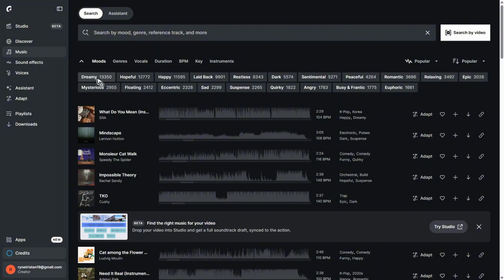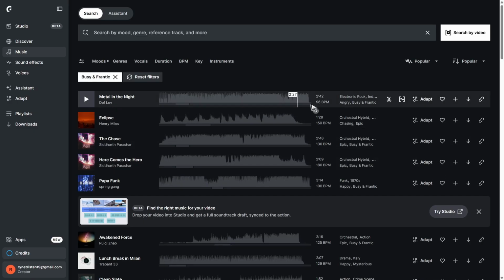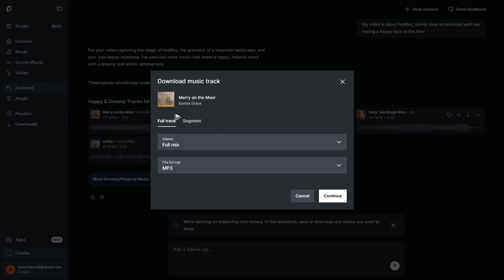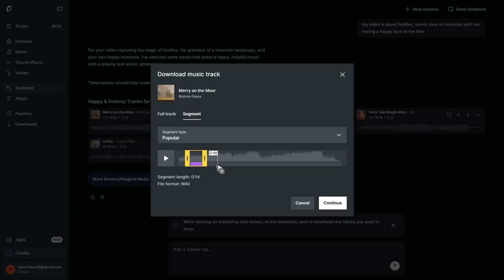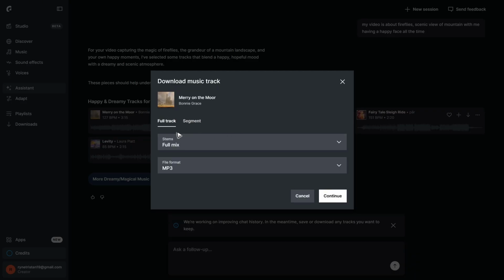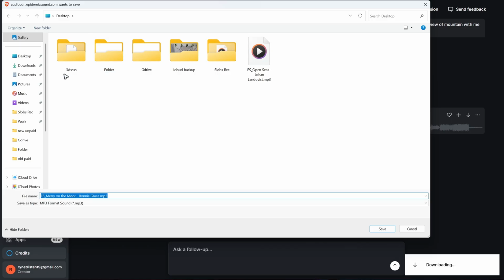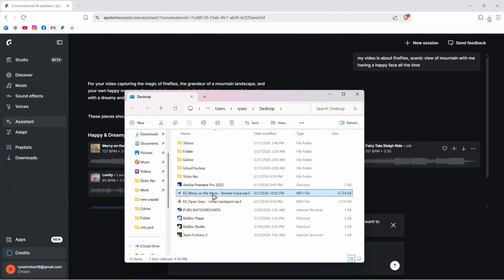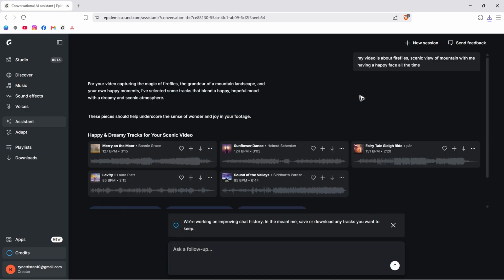How To Find Good Music On Epidemic Sound (Easy Guide 2026)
How To Find Good Music On Epidemic Sound

In this video, I will show you how to find good music on Epidemic Sound. With thousands of royalty-free songs and sound effects available, finding the perfect track can significantly improve your videos, podcasts, livestreams, and social media content. Epidemic Sound offers filters, playlists, moods, genres, and search tools that help creators discover music quickly. This step-by-step tutorial will show you how to find high-quality tracks for any type of content.

00:00 Introduction
00:10 Find Good Music On Epidemic Sound